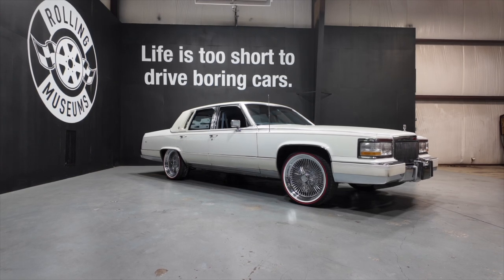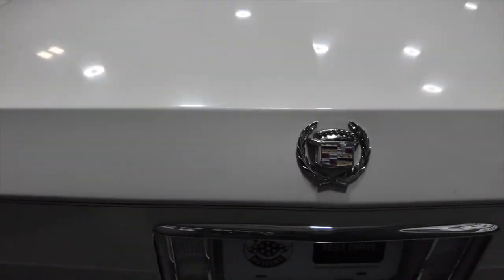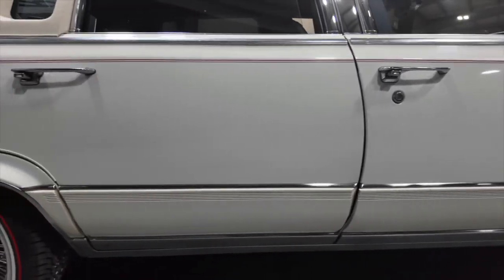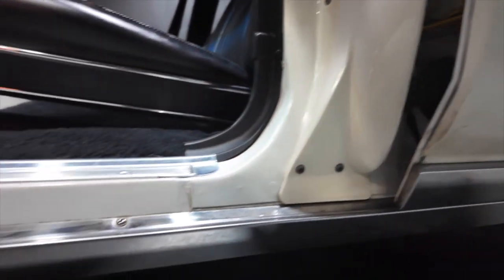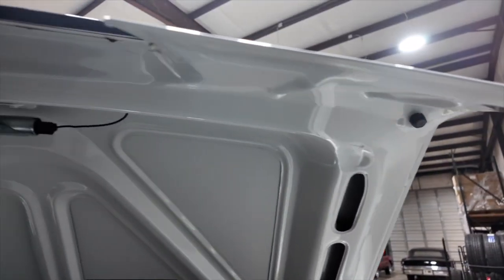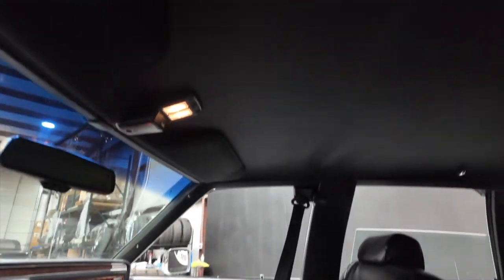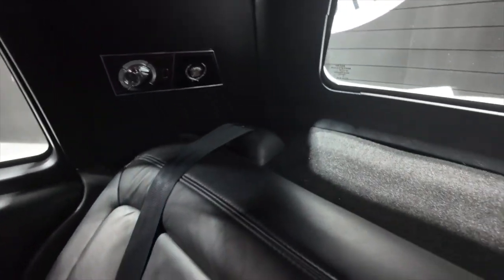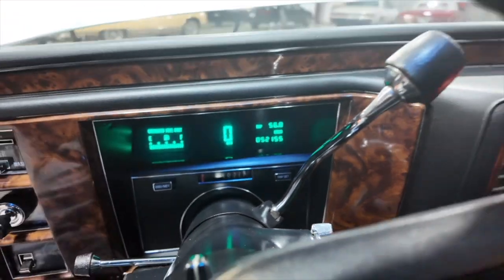1990 Cadillac Brougham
If You Have Any Questions On Condition or Drive Ability Leave Them In The Comment Section